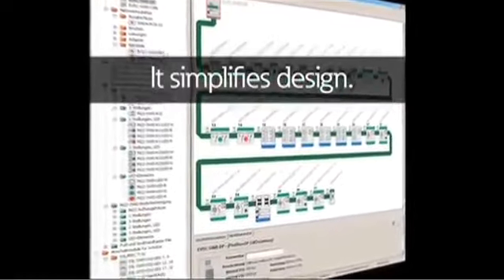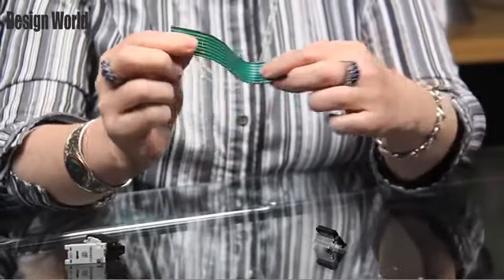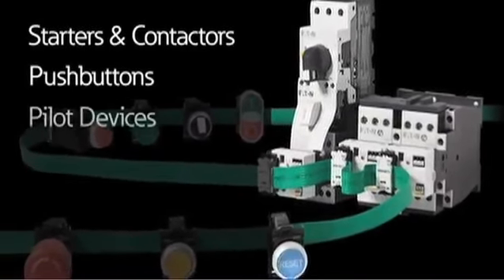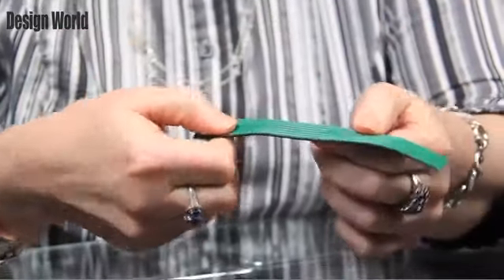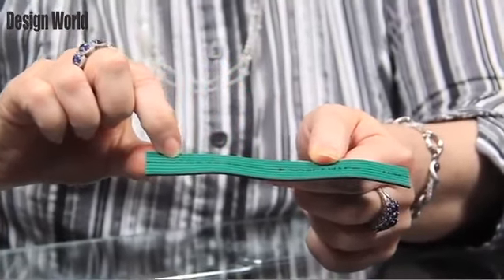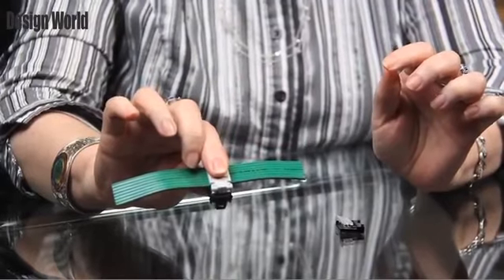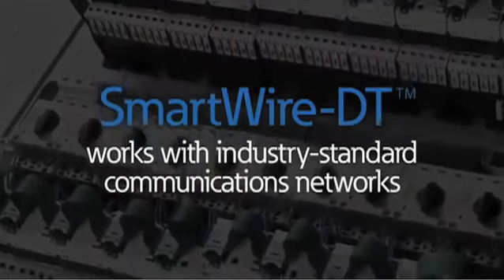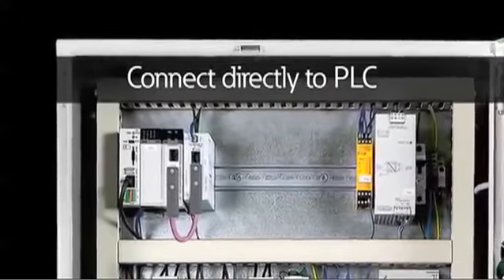Faster Panel Wiring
The SmartWire-DT panel wiring system, from Eaton Corp., is a fast, efficient system for setting up machine tool panels that saves installation time, and reduces panel space. Here's a closer look at its features.